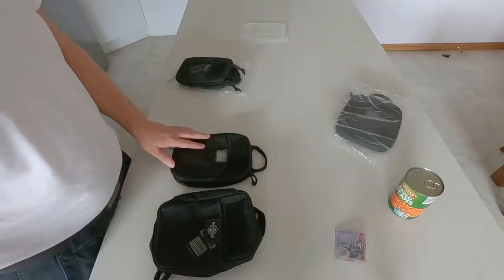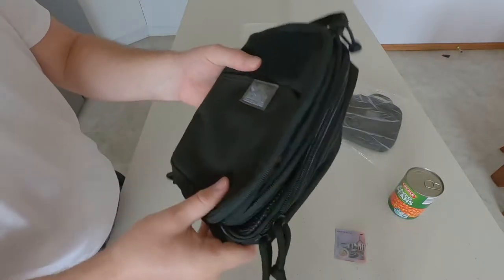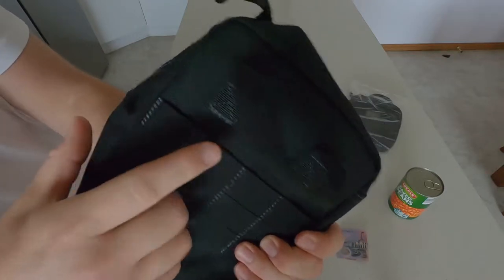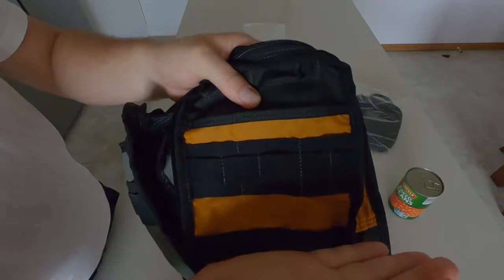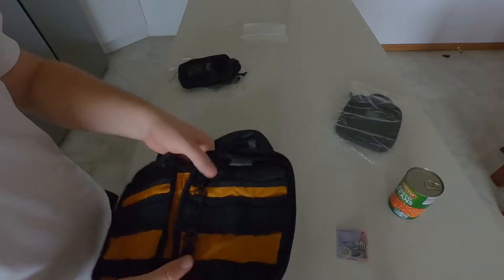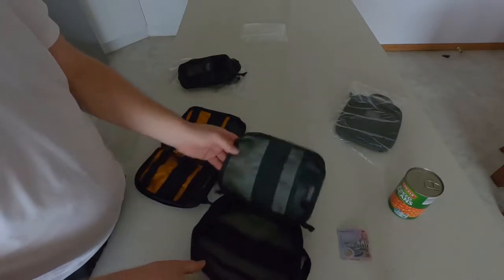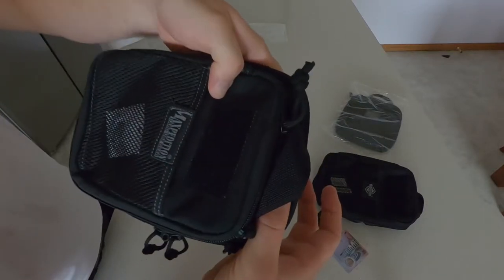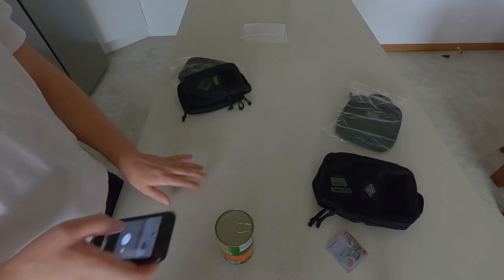VBlog #103 2019-02-04 EDC mod #60 - Maxpedition Beefy pouch vs Vanquest EDCM Slim 2.0